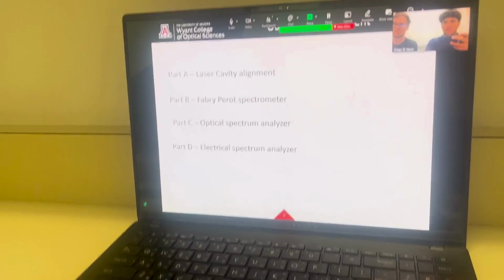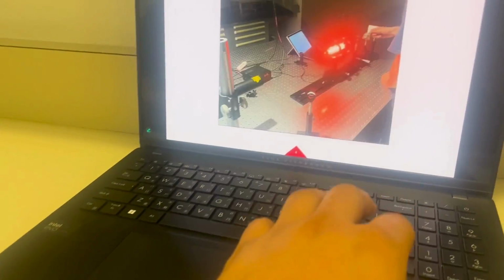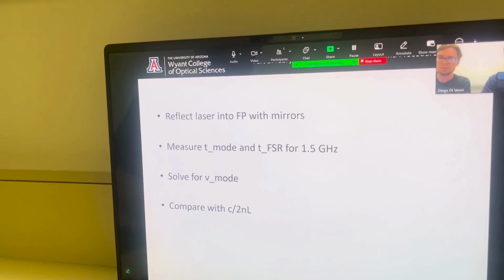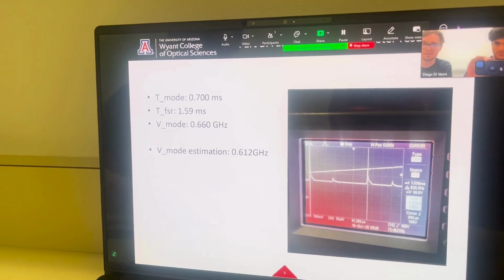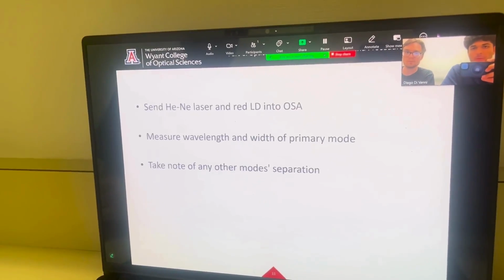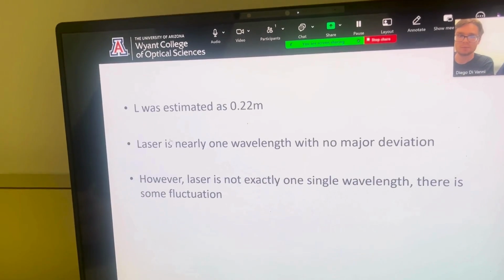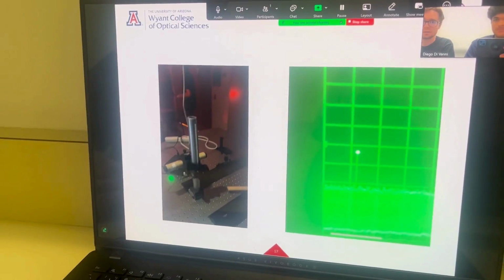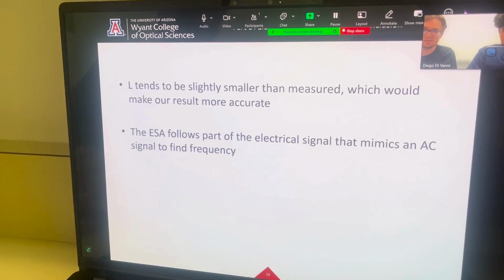OPTI380A:Lab report 8, Lasers